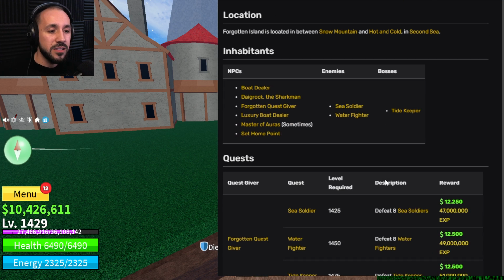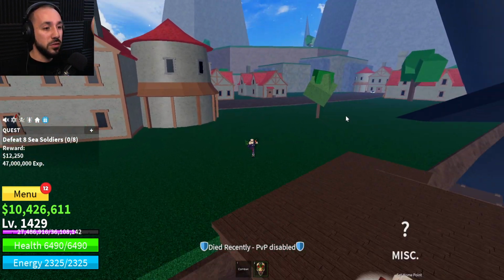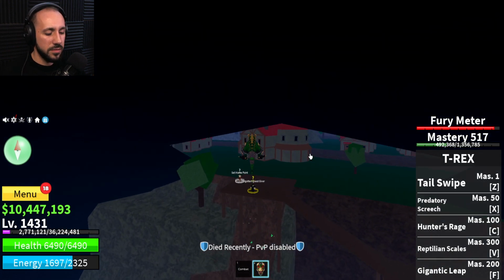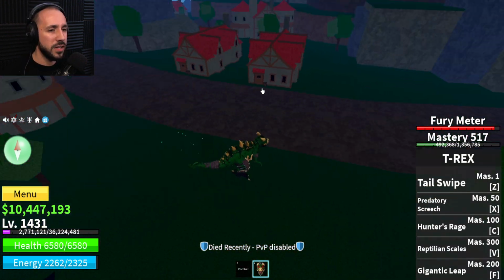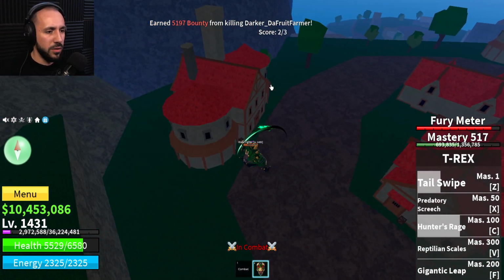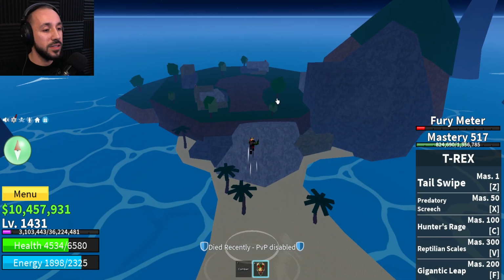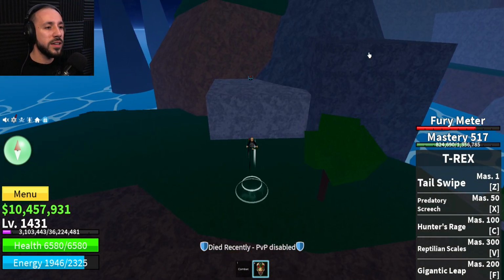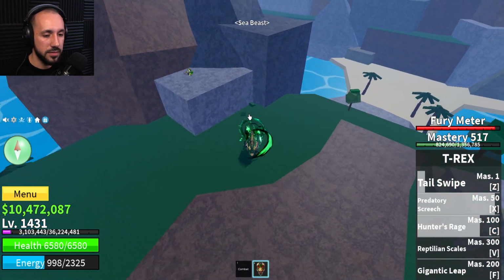SEA BEAST / TIDE KEEPER in Forgotten Island | Blox Fruits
✅Content of the video:
0:00 - Intro
1:20 - All Working Codes Blox Fruits
2:05 - Blox fruits Stock Fruits
2:45 - Level 1425 Quest
5:25 - Fruit Tier List
6:40 - Level 1450 Quest
7:25 - PVP against Awakened Buddha
9:40 - [BOSS] Level 1475 Quest
10:30 - PVP against T-REX
11:25 - Tide Keeper Location
12:50 - Fighting Tide Keeper BOSS
14:40 - Fighting Sea Beast BOSS
15:50 - Outro